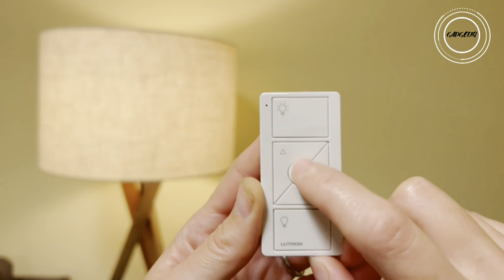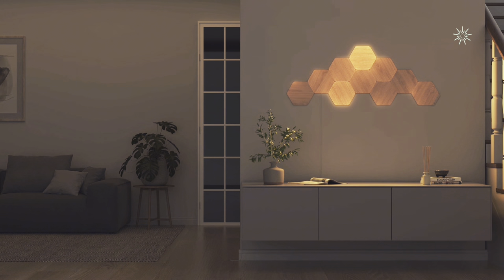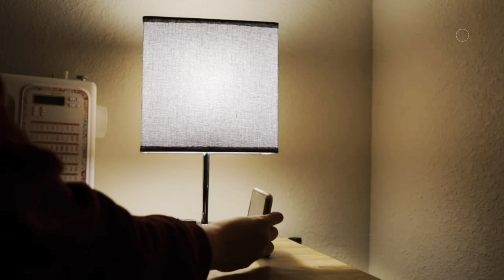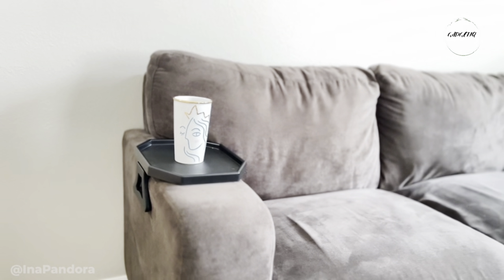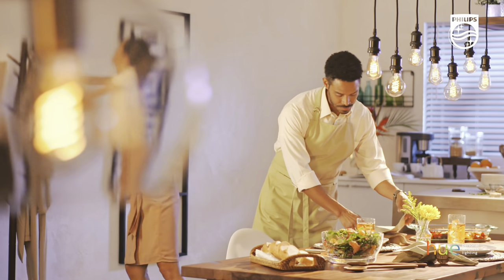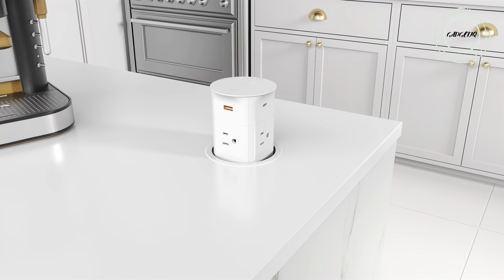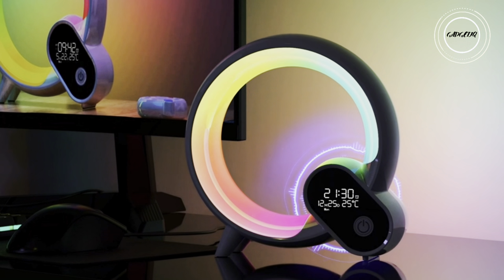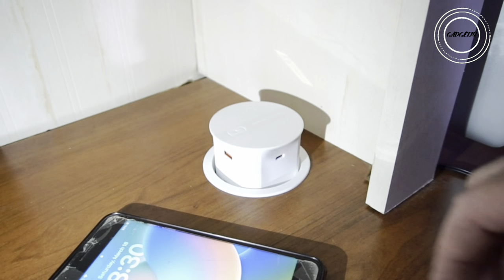20 Smart Home Cool Gadgets on Amazon 2024 Trend This Year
Explore the unique home gadgets to make life easier! Join us as we highlight the best finds on Amazon. Take a look at this review of amazing Amazon gadgets and let us know what you think. From smart appliances to unique tech wonders, we've got it all covered. Enjoy the experience!

Discover cool gadgets on Amazon and beyond that will redefine your home space. Elevate your lifestyle with cool tech gadgets in 2024 - designed to make life easier and more exciting!

Additionally, I've compiled a list of 20 smart home gadgets available on Amazon, making it easy for you to purchase them via the provided links if you're in the United States, Canada, France, Germany, Italy, Netherlands, Poland, Spain, Sweden, or the United Kingdom.

Must-have Gadgets Links:

00:00 Intro
01:06 Automatic Soap Dispenser
01:56 Govee Christmas Floor Lamp
02:58 Nanoleaf Elements Hexagon Woods
04:04 2-in-1 Dish Soap Dispenser with Sponge Holder
04:54 Table Lamp with 2 AC Outlet and Phone Slots
05:49 Wooden Digital Alarm Clock with Wireless Charging
06:40 Coffee Mug Warmer with Wireless Charger
07:30 Sofa Arm Clip Table
08:30 Rechargeable Candle Lighter
09:20 Google Nest Protect
10:05 Fruit and Vegetable Cleaner Device
11:00 Philips Hue Smart Filament LED Bulb
11:53 Wyze Smart Door Lock
12:41 Remote Control Smart Shade
13:33 Automatic Pop Up Outlet
14:35 Under Cabinet Jar Opener
15:23 Smart Dimmer Switch
16:07 Wake Up Light Smart Clock
16:53 LED Spiral Lamps
17:36 Futuristic Luxury Pen
18:30 Outro

Ready to transform your home into a haven of innovation? Click to explore these amazing gadgets and stay ahead in 2024!

Best 10 Smart Home Gadgets 2023 You Can Buy on Amazon | Smart Home for Modern Living